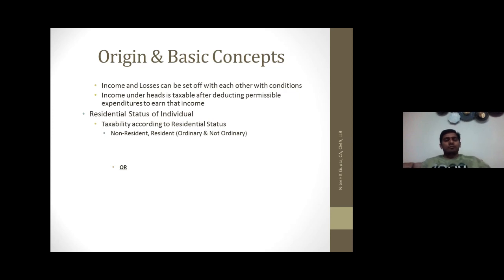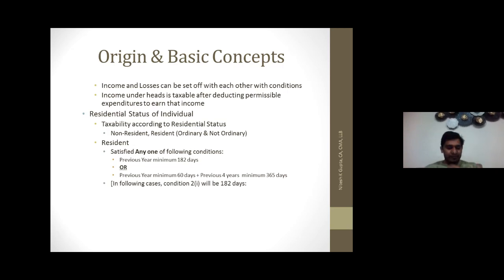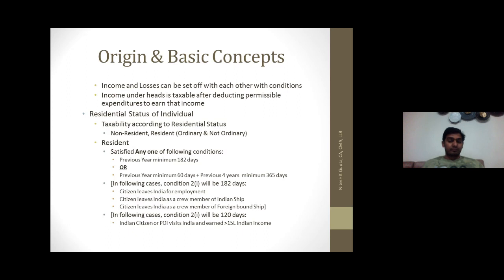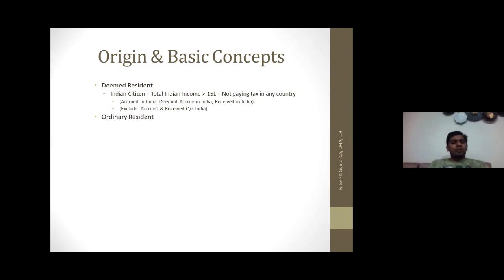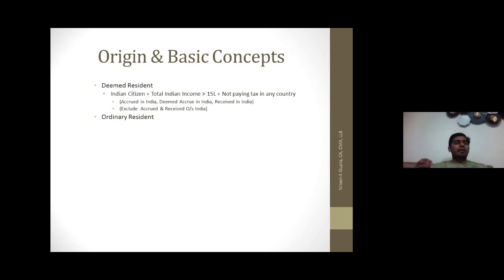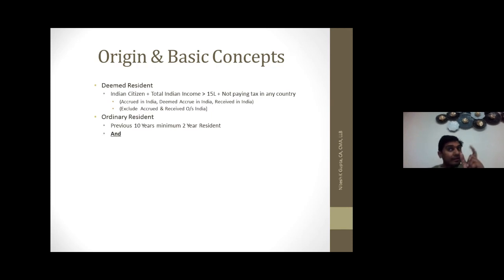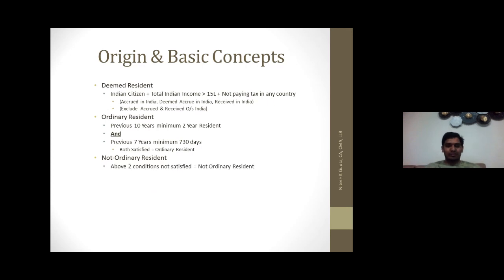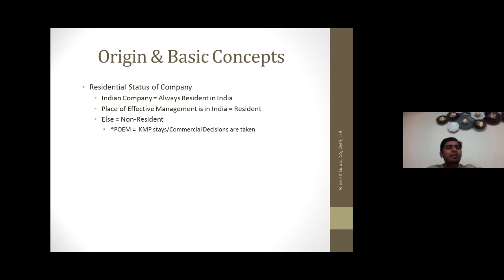Webinar : Paper-IV : Statutory Compliance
Saturday, December 9, 2023 Time :5:00 PM - 6:00 PM